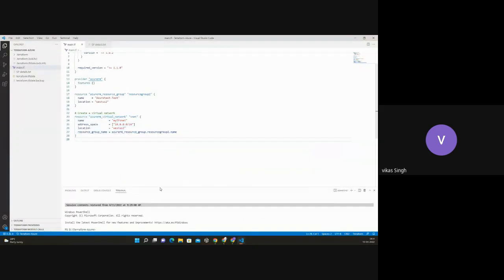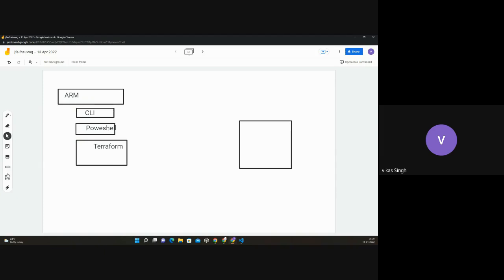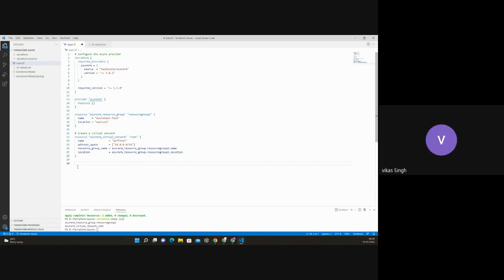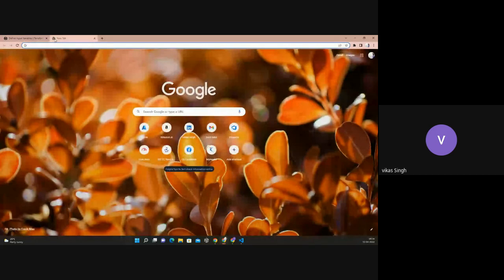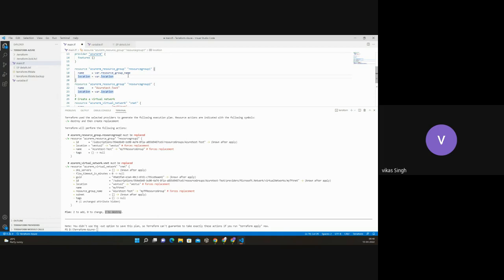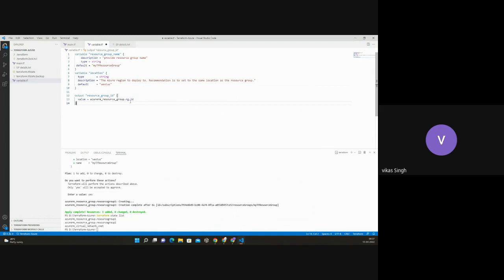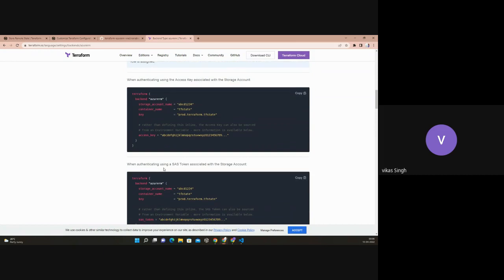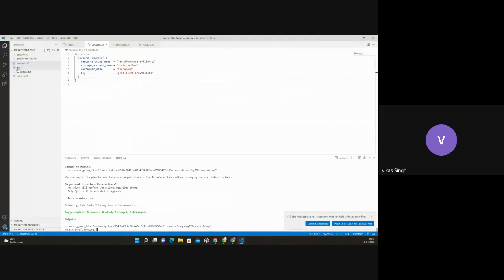Terraform day 2 13 04 22